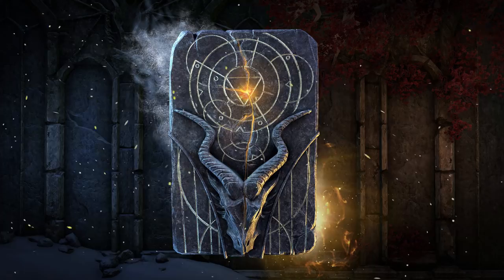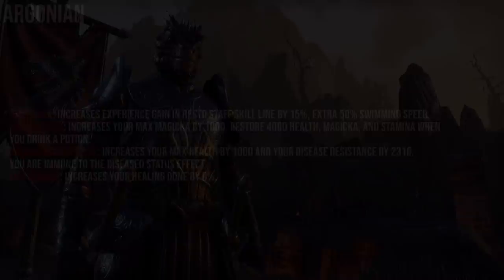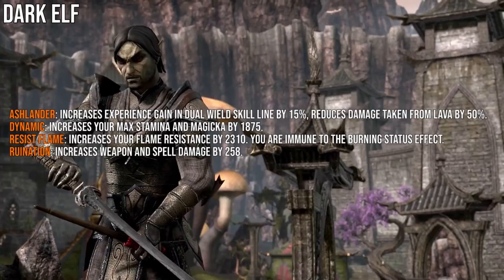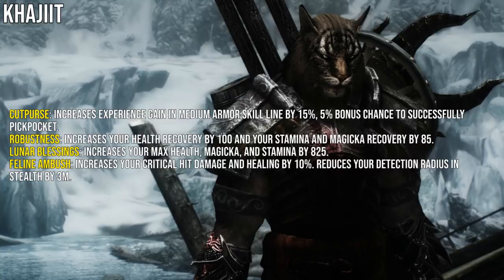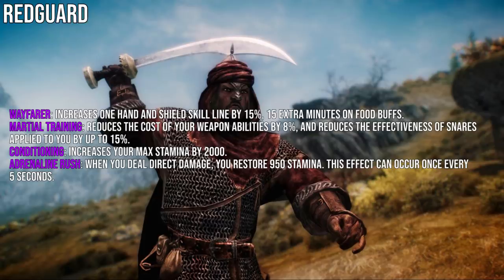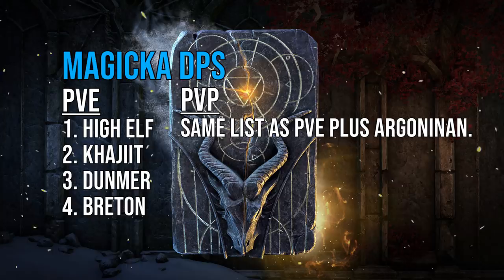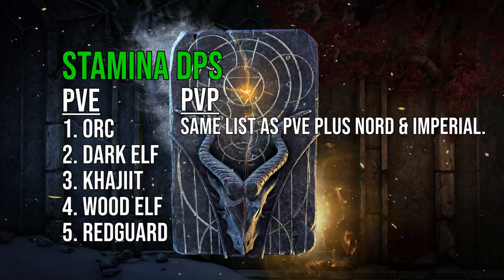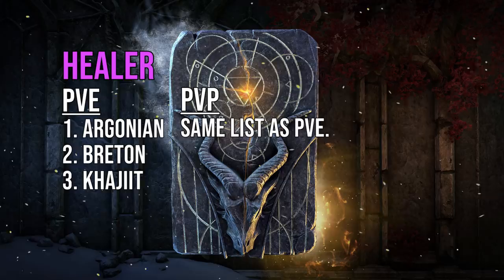ESO Beginner Guide - Racial Passives and Best Race to Play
This video is a complete guide to racial passives in the Elder Scrolls Online Wrathstone patch.  In addition, the video covers what races are best for each role in the game, as that is more important when deciding what race you want to play than your class choice. The goal of this is to help you make the most informed decision when you are creating your characters in ESO!

DO NOTE: The imperial is only accessible from getting the Imperial upgrade through the crown store for your account.